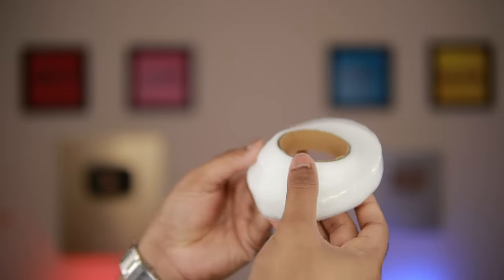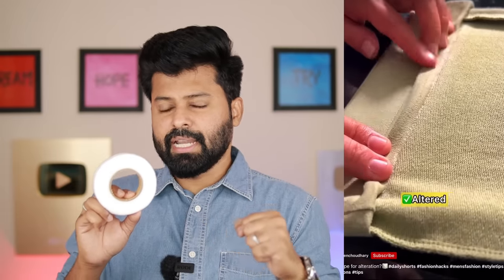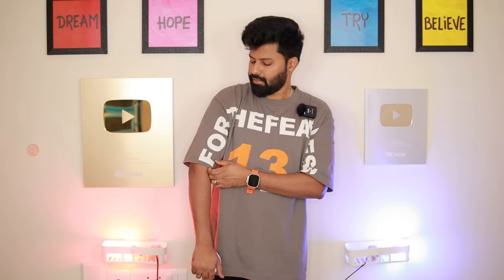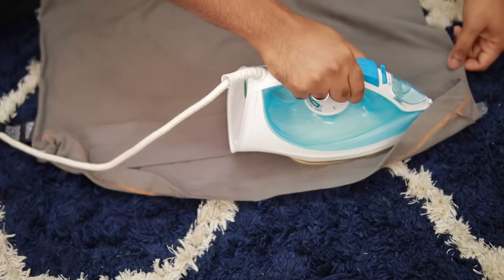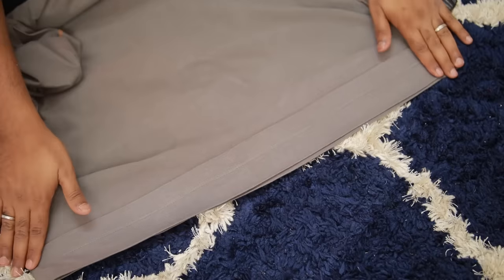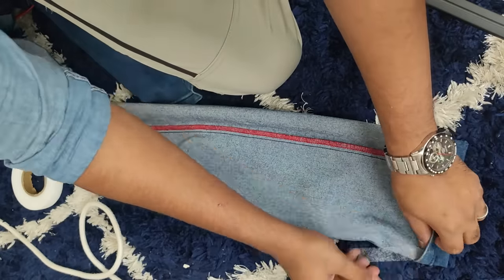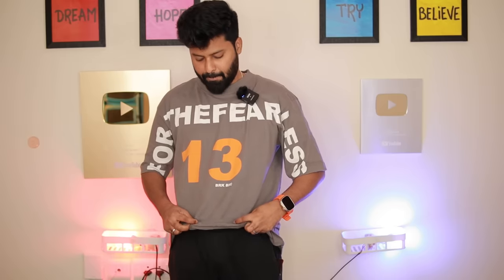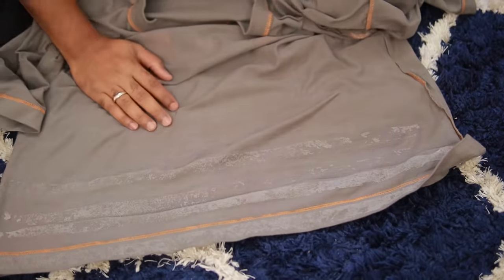Semma 🔥 I tried this tape for the first time 😍🔥 | Shadhik Azeez